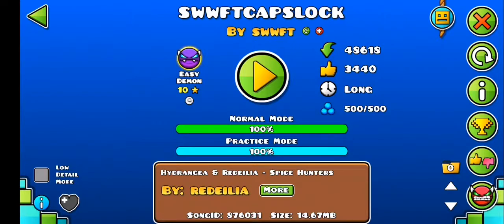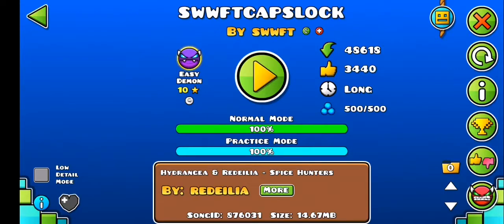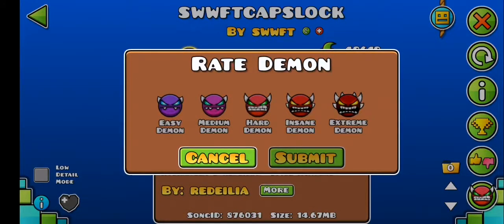SWWFTCAPSLOCK by swwft - Easy demon - 100% [GD] [1 coin]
Experimental level for sure and I like that. Even tho this is what I kinnda expect from swwft, it still felt interesting and diverse with its decoration. Now it's not his best demon and I wasn't the biggest fan of the last mini cube, but the rest was a lot of fun. Some colour combinations were a bit wild, even tho they do fit this type of design so idk how I feel about it. It's a mixed bag for me, but I can definitely say it's not generic or boring. Also the title is pretty smart hah. :)
GG